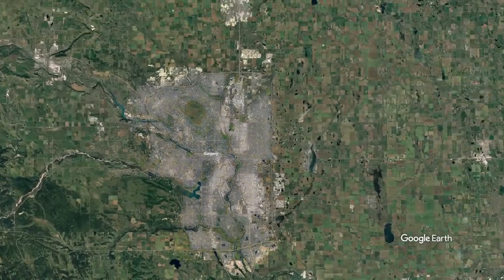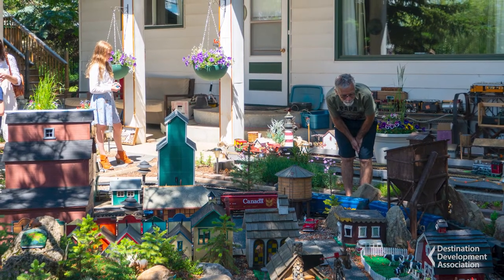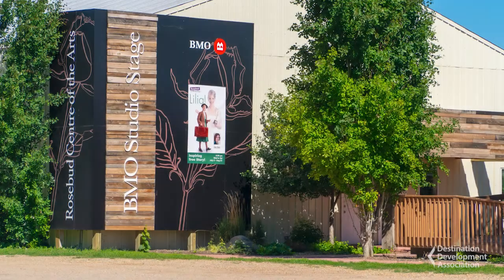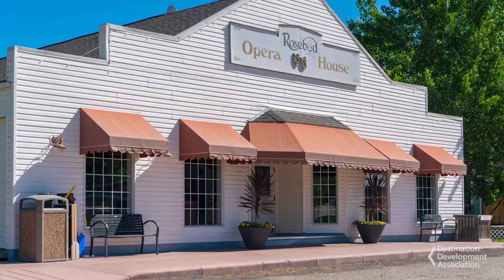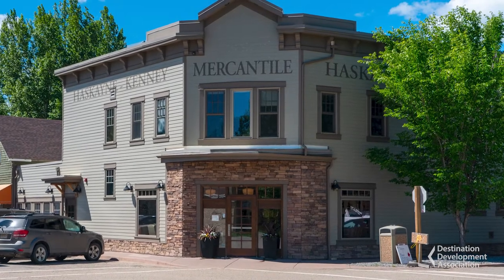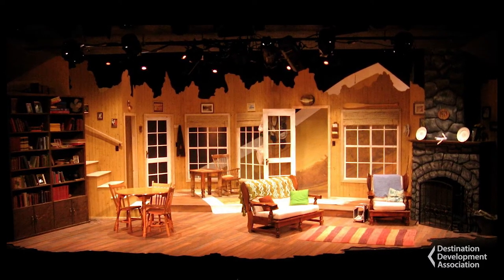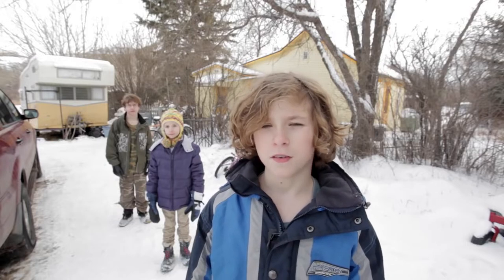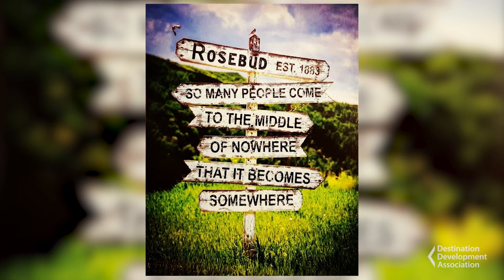Rosebud, Alberta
Prepare to be amazed. After visiting and working in more than 2,000 cities and towns around the world, not much surprises me anymore.

For years I’ve worked throughout the Canadian province of Alberta where people have repeatedly asked me if I’ve ever visited a certain little town out in the Badlands of the Alberta prairie. After hearing about this place for years, I finally got the chance to visit and instantly fell in love. This 14-minute video will show you the power of one or two local champions with a great vision, and what can be done to put a small town, in the middle of nowhere, on the map, making it a fantastic destination worth a trip from just about anywhere. Prepare to be surprised. Welcome to Rosebud.